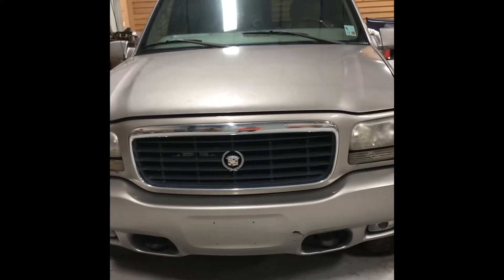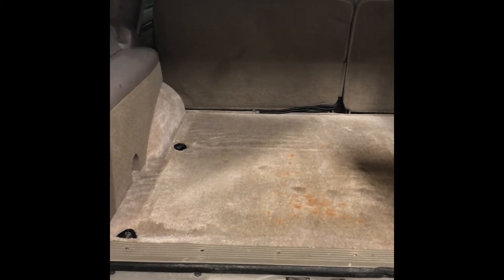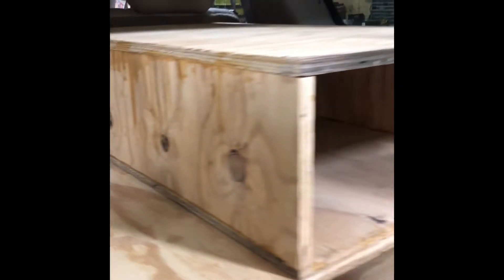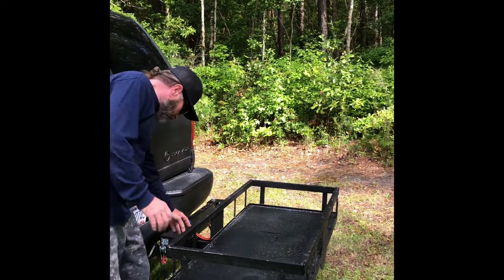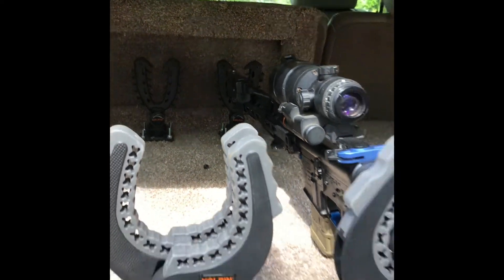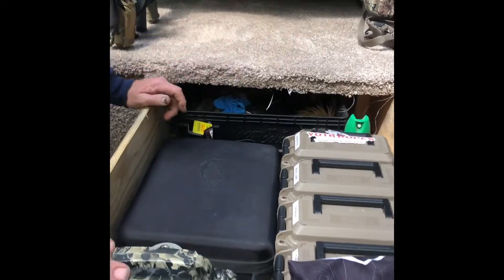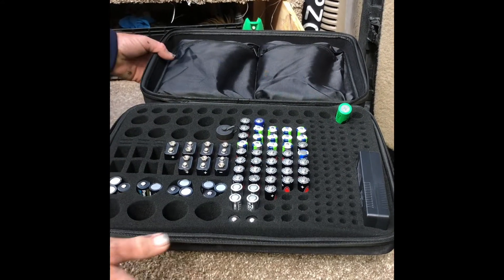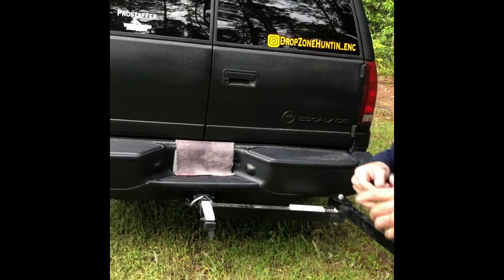Ultimate￼ Coyote Hunting Rig 2000 Cadillac Escalade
Rifle, gear and tripod storage,